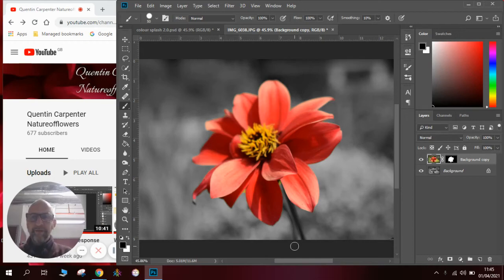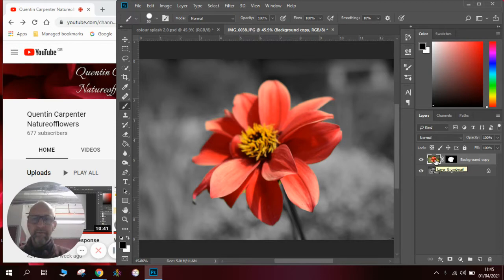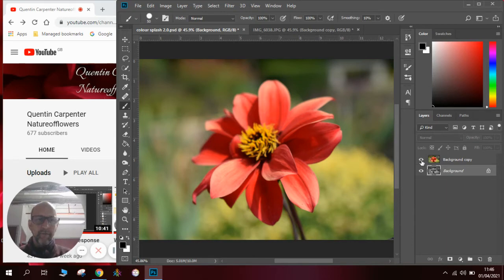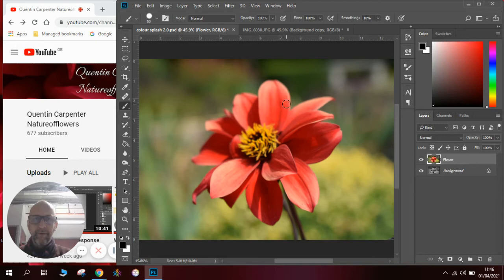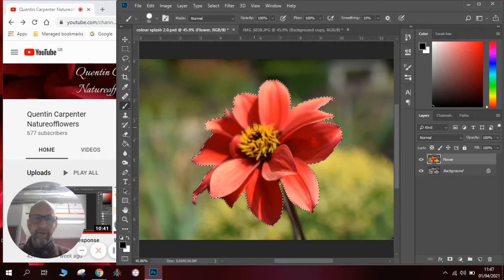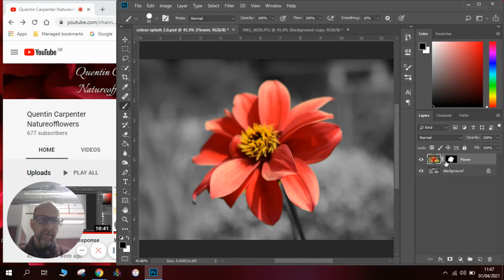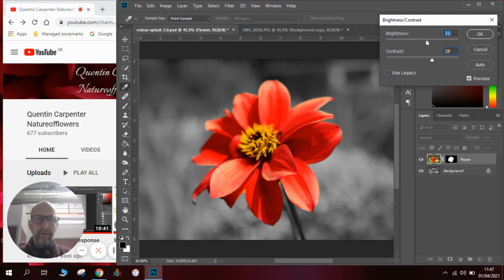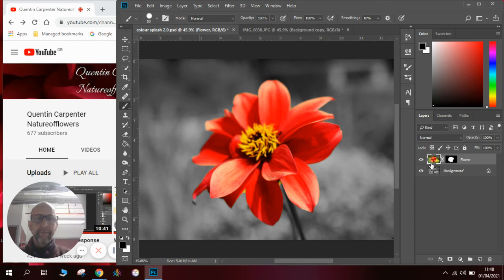Colour Splash in Photoshop using a Layer Mask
In this video you will show how to create a ColourSplash using a LayerMask in Photoshop. I will show all the tips and tricks of using the layer mask successfully to edit a colour photograph of a flower, into a black and white background and colour flower. You will also learn how to edit the layer and make improvements to the brightness and contrast.